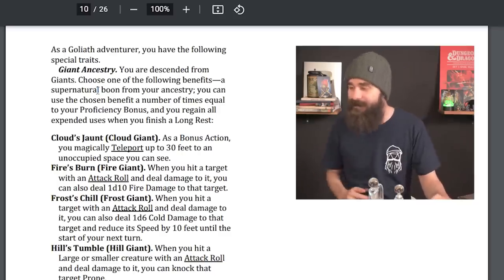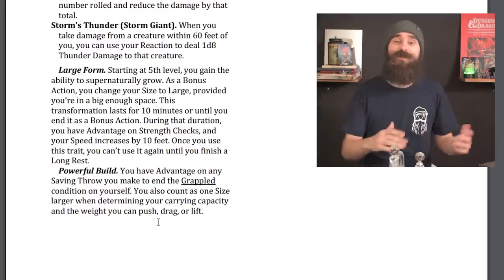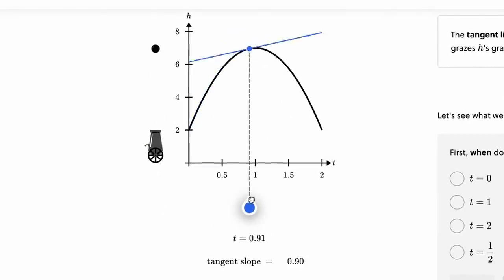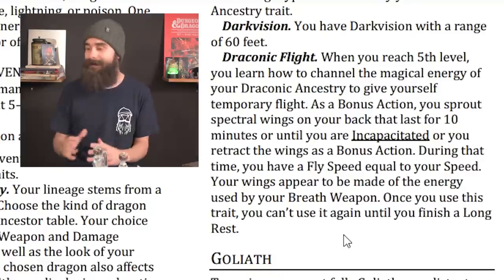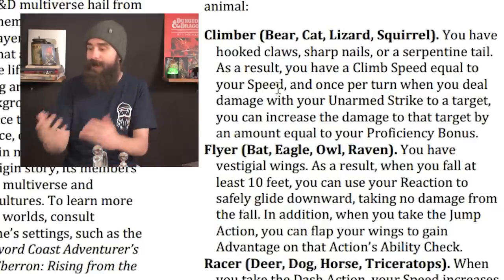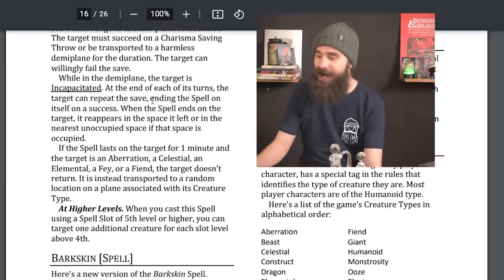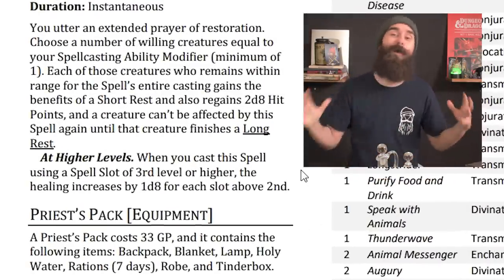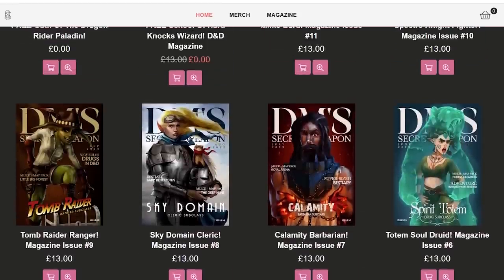Huge Changes To Races! One D&D Breakdown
Grab individual issues of the DM's Secret Weapon AND get free stuff on my website here!

So, the Goliath might be in my top 5 favourite races, wait no, SPECIES in Dungeons and Dragons! Let's talk about what's new!

0:00 - Goliath
5:16 - Dragonborn
7:26 - Ardling
9:56 - Aid
10:33 - Banishment
11:42 - Guidance
12:34 - Prayer of Healing
13:05 - Resistance
13:40 - Spiritual Weapon
13:50 - New SPECIES

TIER LIST How to play Dungeons and Dragons Beginners Guide What class to play in dungeons and dragons best class in D&D best subclass most powerful optimised monk build DandD Warlock Bard Dungeon Master, Fighter, Ranger, Artificer, Cleric, Barbarian, Wizard, Sorcerer, Monk, Paladin, Rogue, DnD Shorts D&D Shorts TikTok Dungeons and Dragons potentially a bit a  with dungeoneering tabletop community next to tabletop RPG dungeons and dragons tt 5th edition dragons 3.5e  DM GM dungeon master game master tips dnd shorts OGL OGL 2.0a 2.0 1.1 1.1a 1.0a